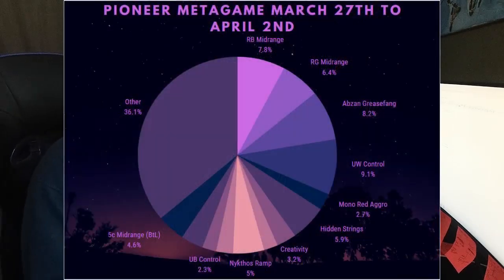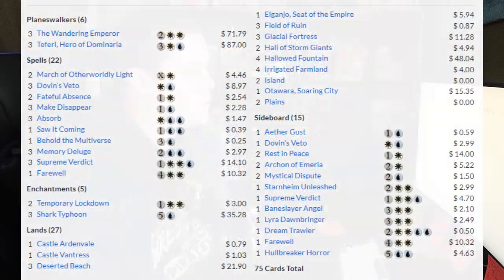PIONEER METAGAME | April Week 1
Click▼

Here is an examination of the metagame on MTGO in the Pioneer format.  As well as an examination to how the most popular decks work!